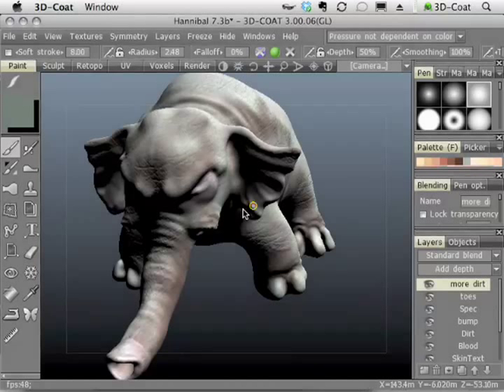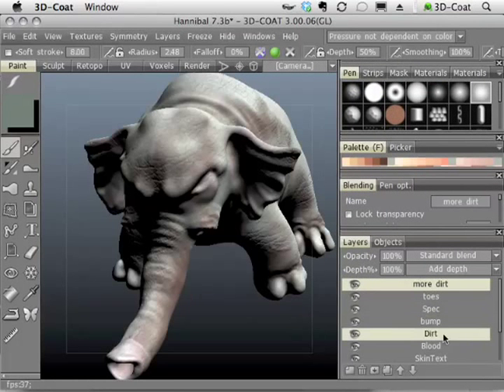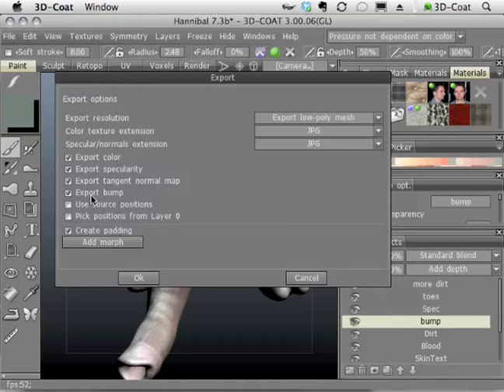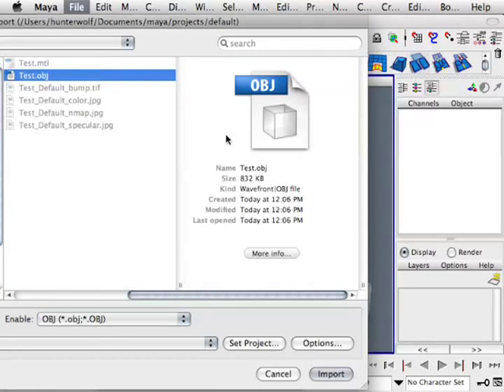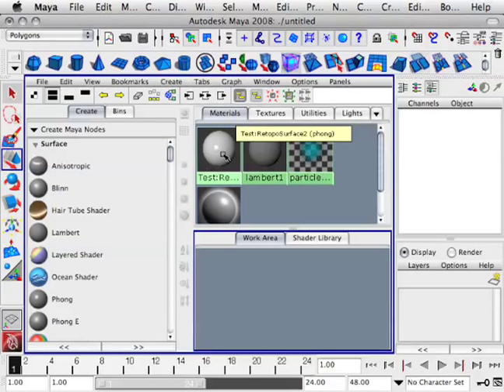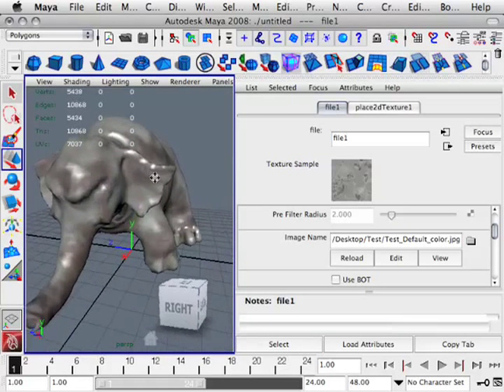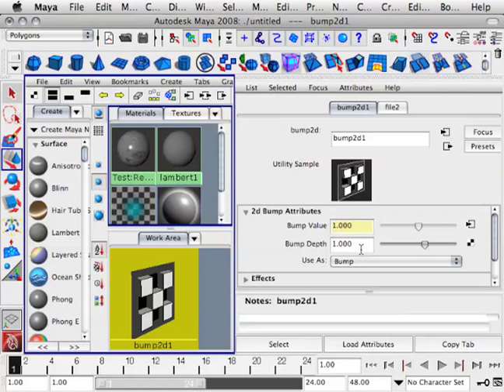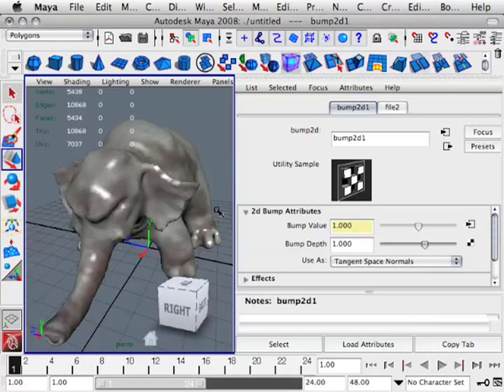3D Coat to Maya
This short video tutorial will show you how to properly set up your color and bump maps from 3D-Coat to Maya. Enjoy!